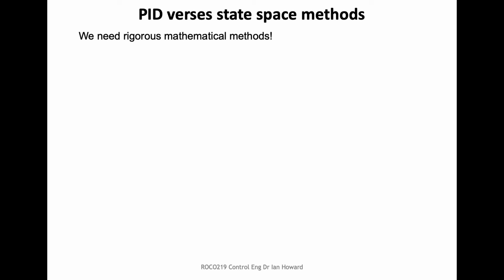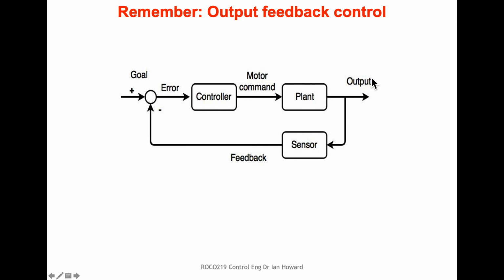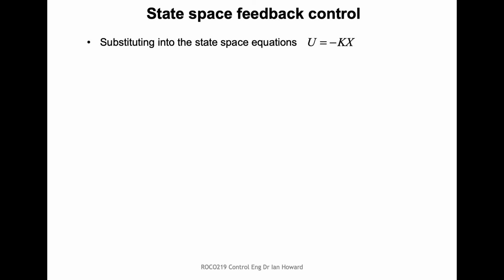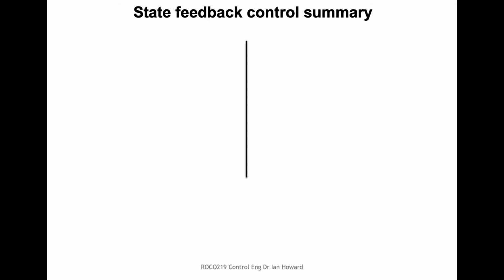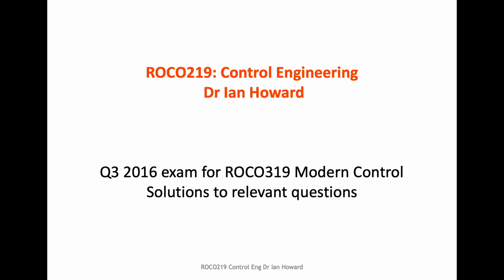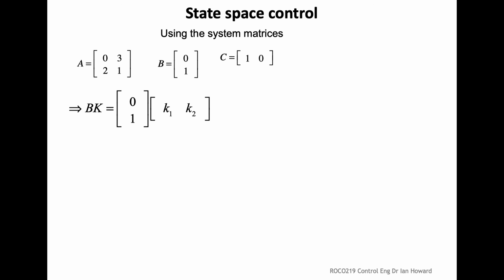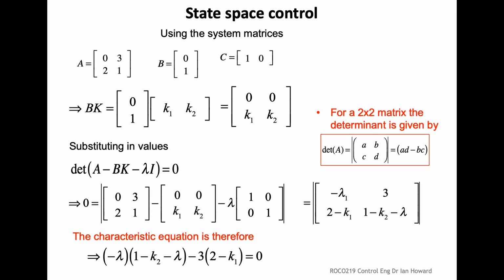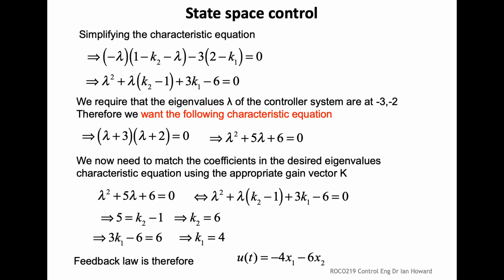ROCO219 B4 State Feedback Control